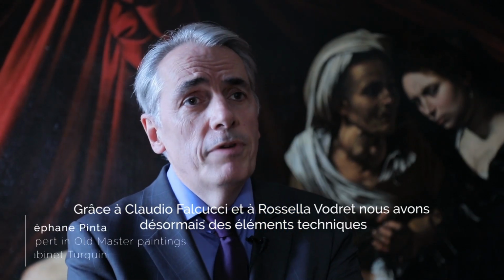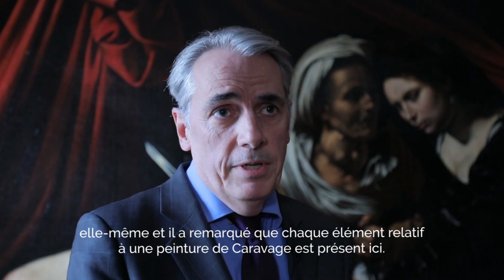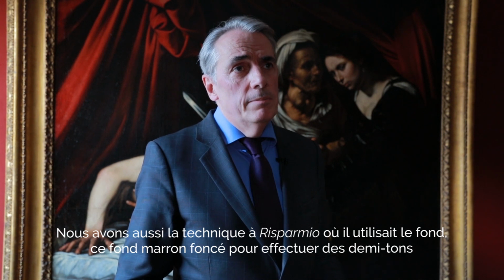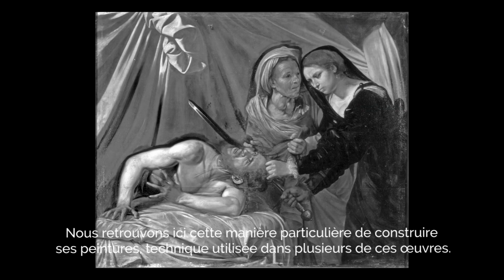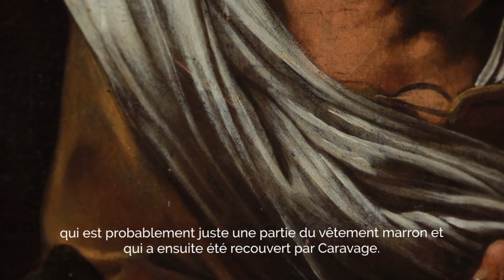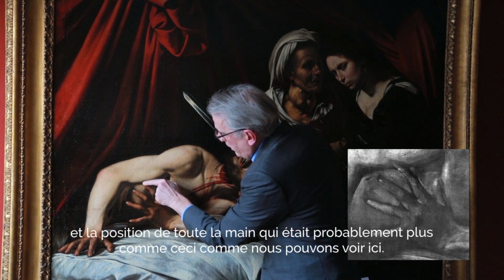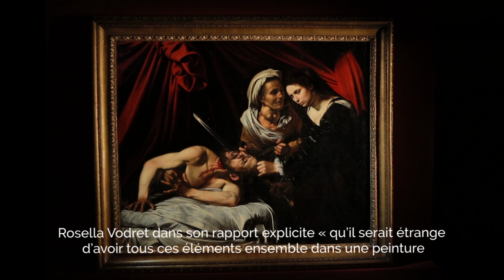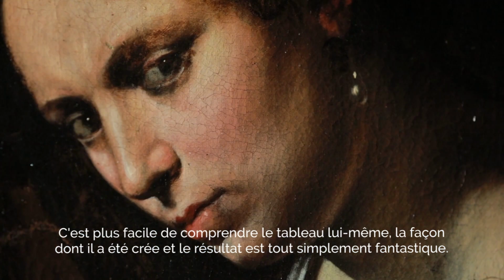Stéphane Pinta - "We have every constitutive element of a Caravaggio painting"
The Toulouse Caravaggio
Judith and Holofernes

Auction
Thursday 27 June 2019 Halle aux grains - Toulouse, France
Maison de ventes Marc Labarbe Cabinet d’expertise Turquin

Exhibitions:
London
Colnaghi – daily from 1 - 9 March 2019
New York
10 - 17 May 2019
Toulouse
Hôtel des Ventes Saint-Aubin 17 - 23 June 2019